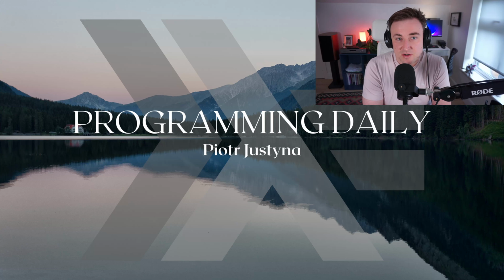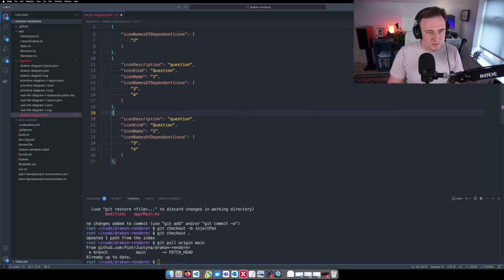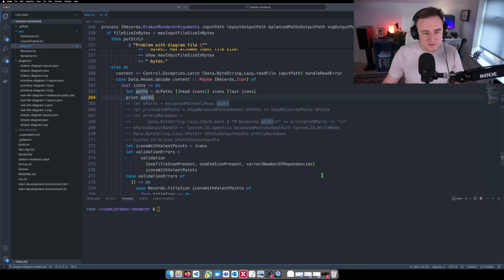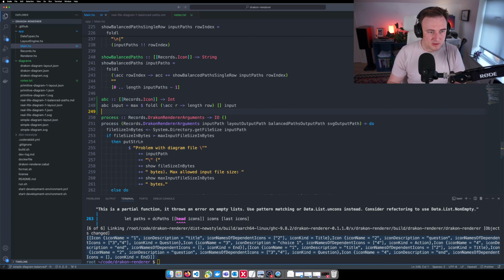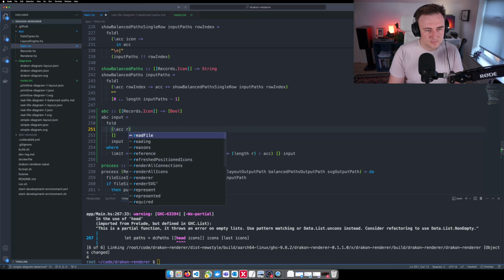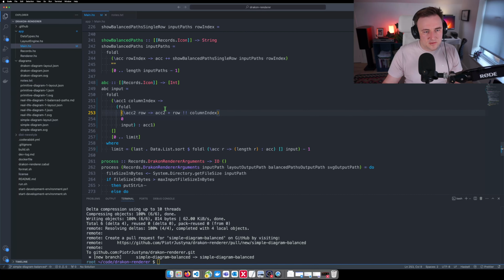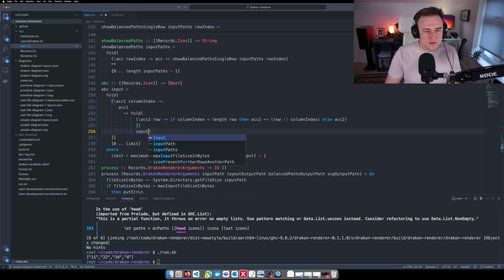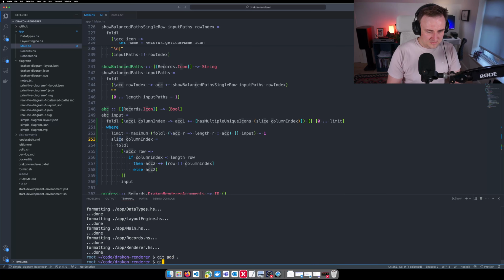programming daily #57 - 2024 11 15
programming daily - drakon renderer - putting the findings together, preparing the code to balance a simple diagram